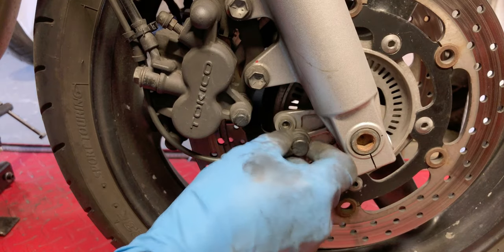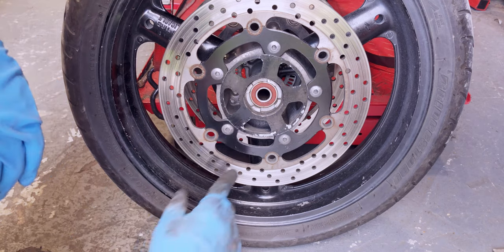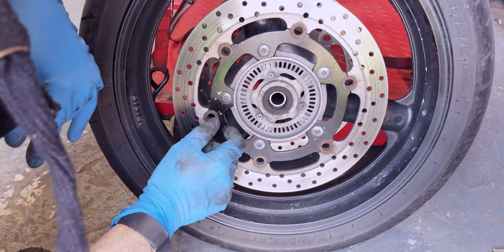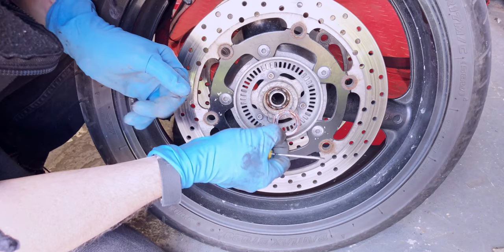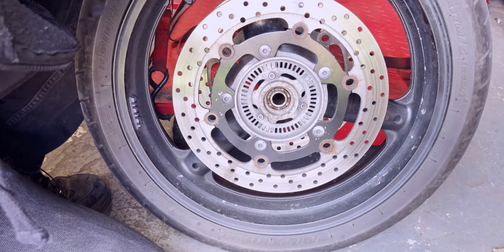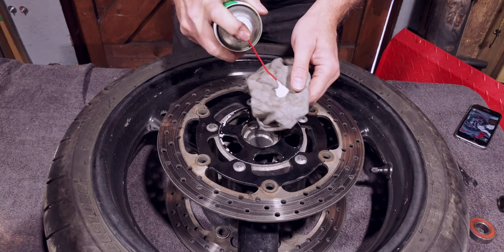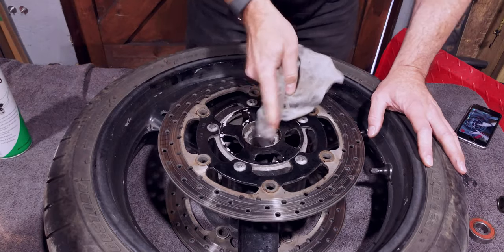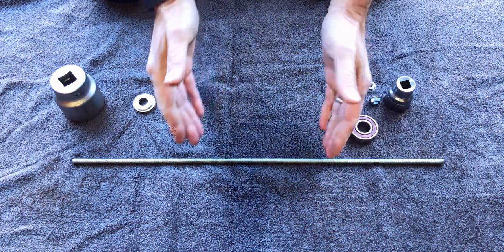Front Wheel Bearings Replacement GSF 650 Bandit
Front wheel bearings are starting to rumble so it's time to change them out for fresh new ones.  A simple enough job but made easier if you have a blind bearing puller.

Parts Links For This Video:

Some links may earn me a small payment - but cost you nothing
Links to Where I Purchase Parts:

Camera Equipment I use:
iPhone X
DJI Osmo Mobile 2
FiLMiC Pro
Track: Kuyenda (feat. Sru)